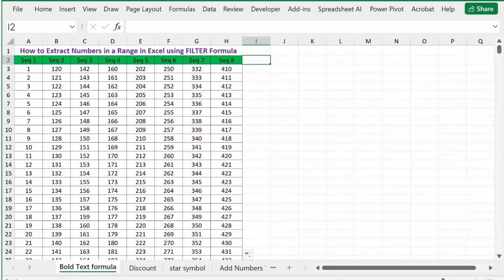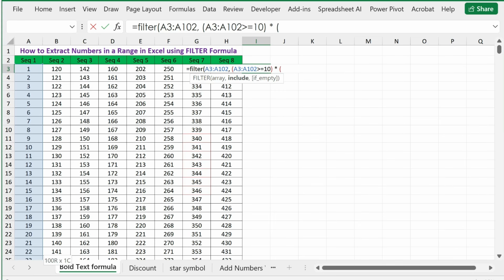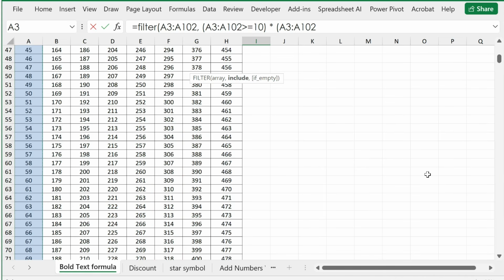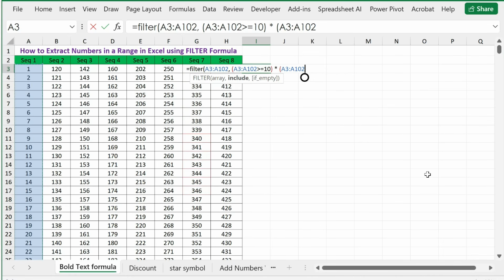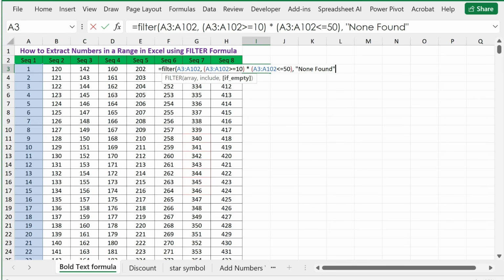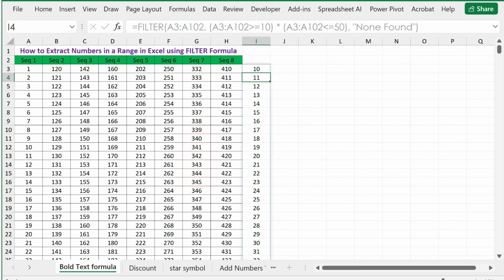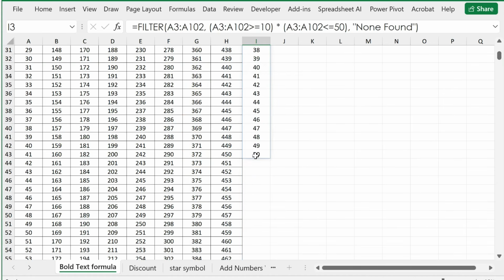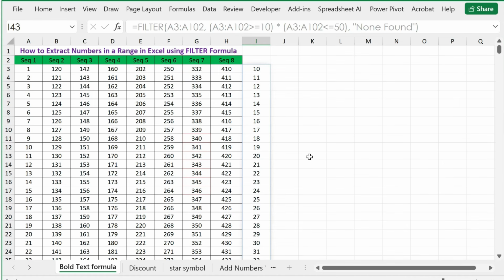How to Extract Numbers in a Range in Excel using FILTER Formula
Learn how to automatically extract numbers within a specific range in Excel using the dynamic =FILTER() formula! Instead of hiding rows or formatting cells, this method outputs a clean, separate list containing only the numbers between your minimum and maximum values.

What you'll learn:

    How the Excel =FILTER function works for numeric conditions

    Combining multiple criteria using multiplication (*) as AND logic

    Setting dynamic upper and lower limits to pull specific data points automatically